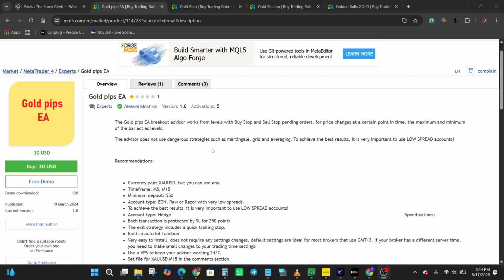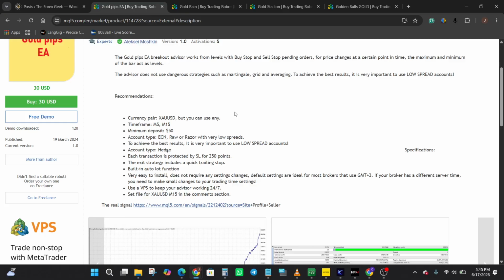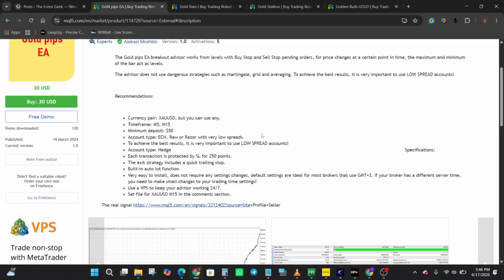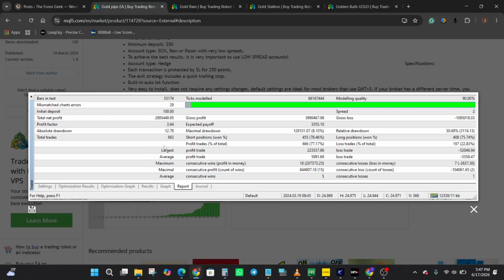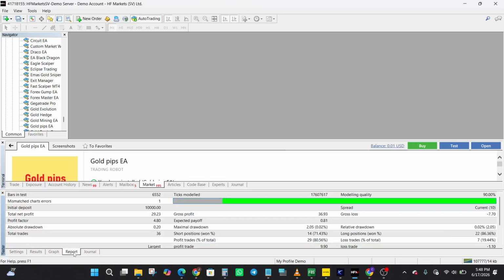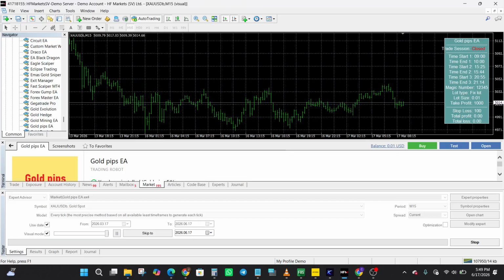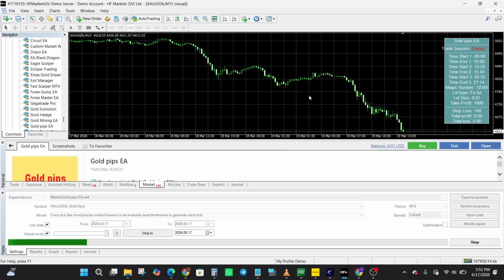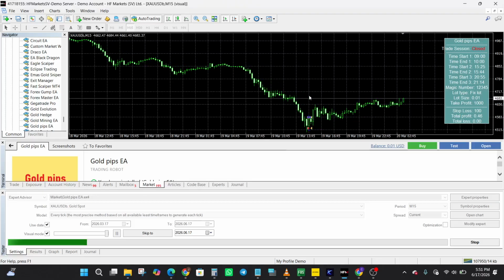Gold Pips EA MT4 Review – Simple Gold Breakout Trading with Built In Risk Controls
In this review, I take a detailed look at Gold Pips EA for MT4, a breakout-based Expert Advisor designed primarily for XAUUSD. The video covers the MQL5 Marketplace listing, recommended trading conditions, key features, pending-order breakout logic, stop-loss protection, trailing stop management, and historical backtest analysis. I also discuss the recommended account setup and important factors to consider before live deployment.